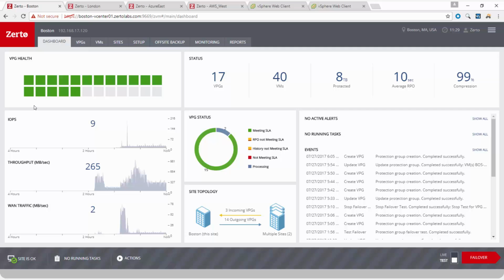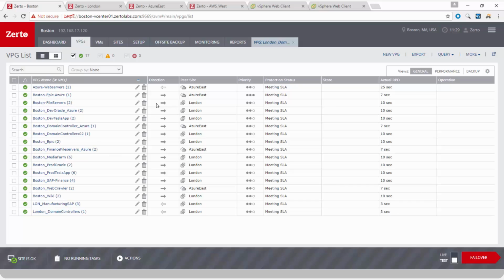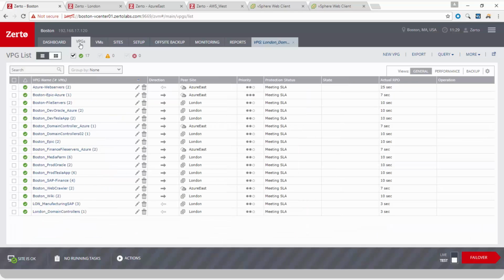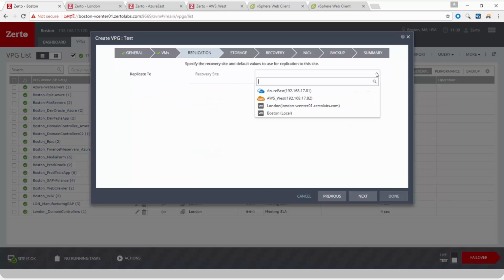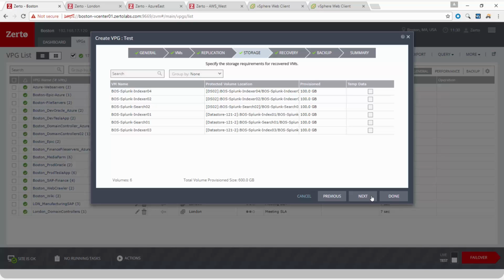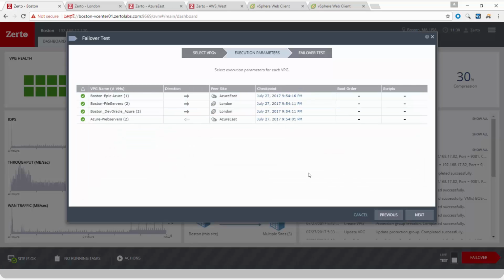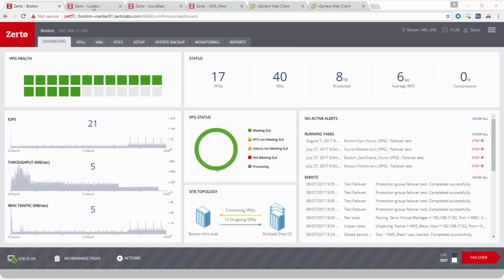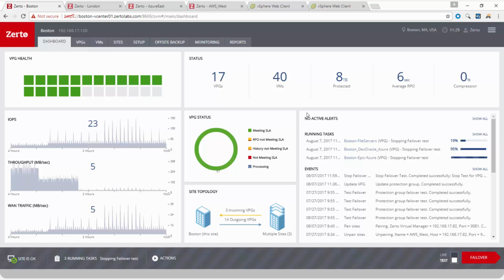Instant Demo - Zerto Virtual Replication 5.5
Zerto Virtual Replication combines award-winning disaster recovery with the flexibility of the hybrid cloud. Mobilize, protect, recover and test business critical workloads to-and-from anywhere.